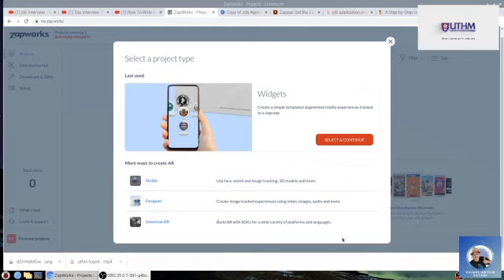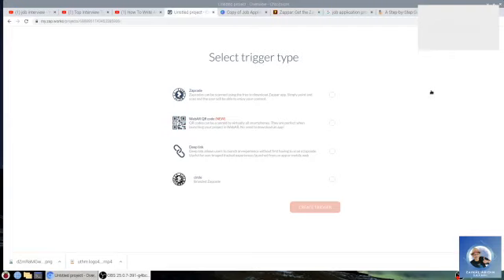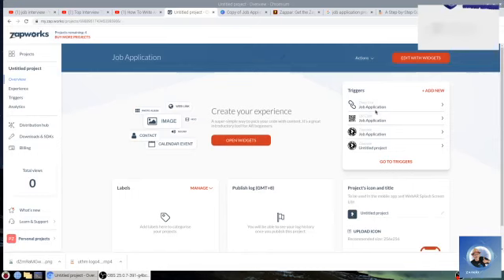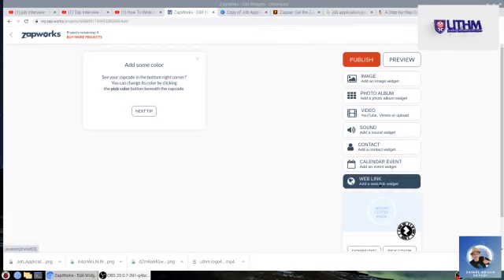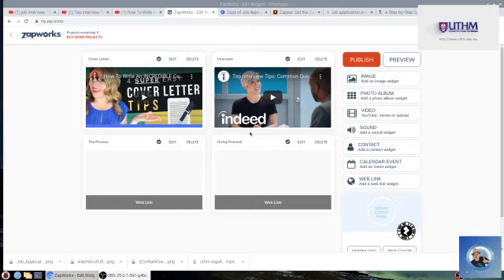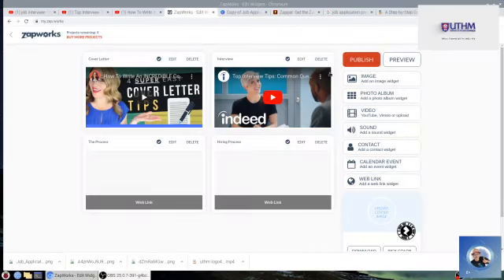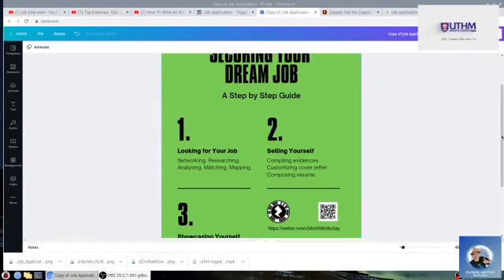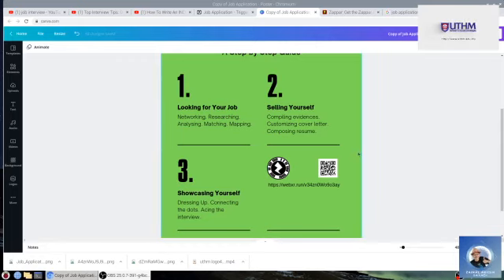Creating AR contents using WIDGETS in zapworks